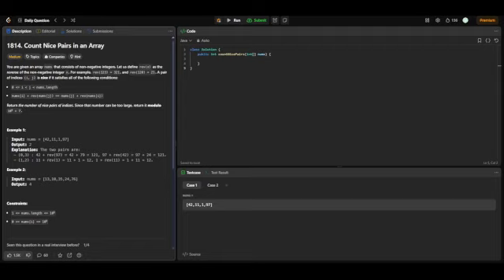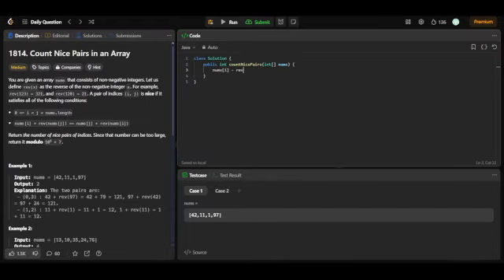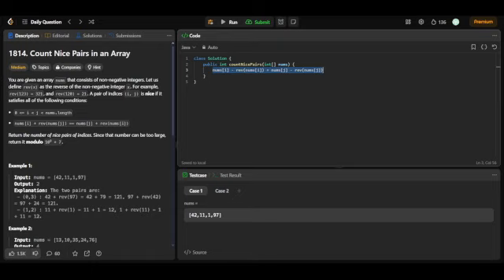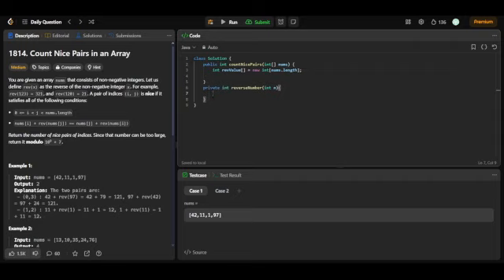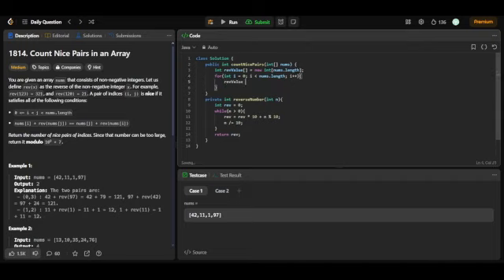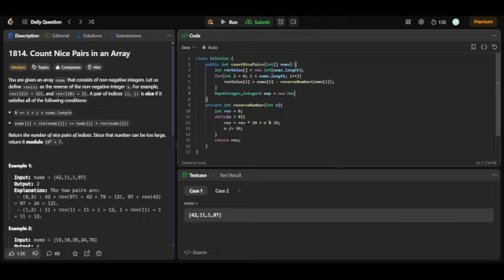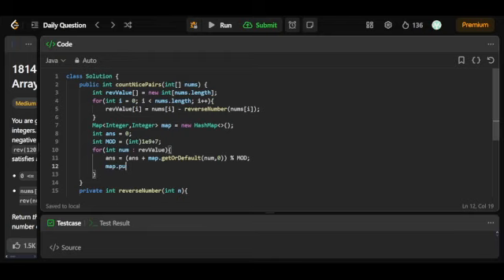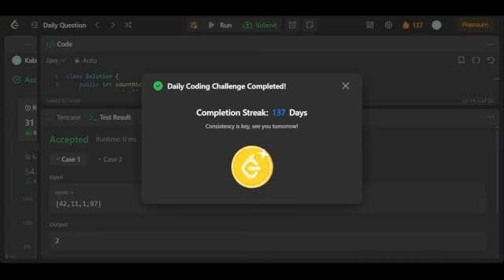LEETCODE DAILY QUESTION 1814 | Count Nice Pairs in an Array | Is Kabir Coding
In this video I'll be solving LeetCode daily question 1814. Count Nice Pairs in an Array using HashMap.